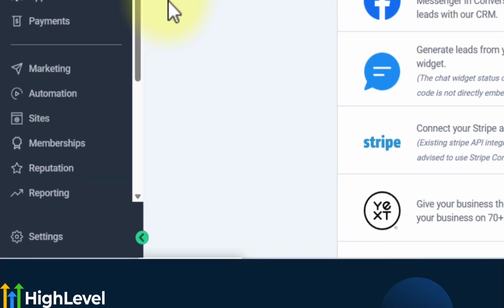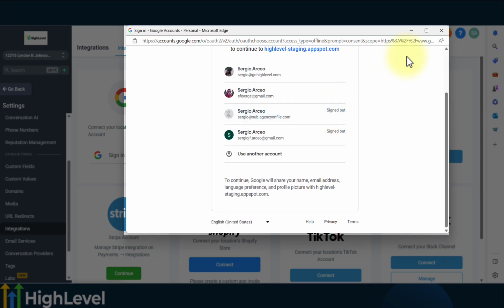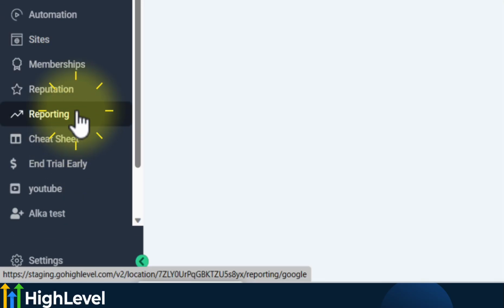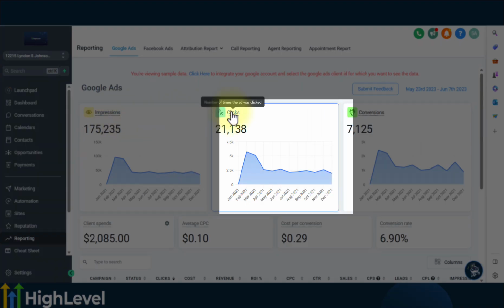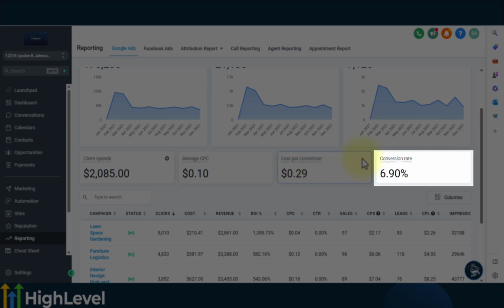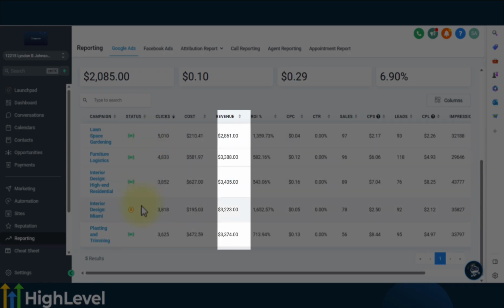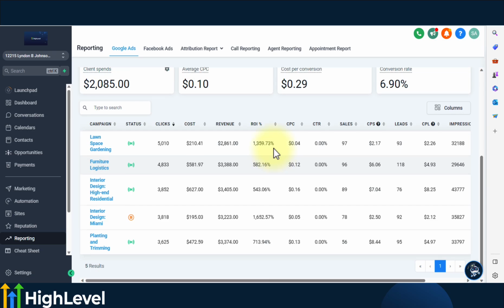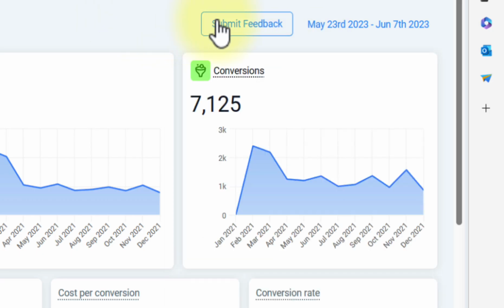How To Use the Reporting Tab - Google Ads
In this video, we'll show you how to access Google Ads reports through the Reporting Tab.